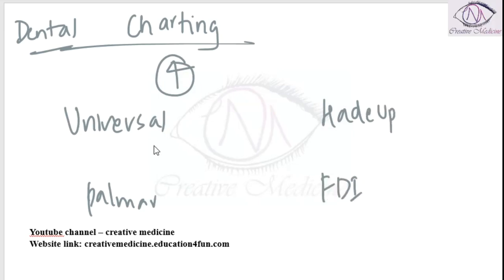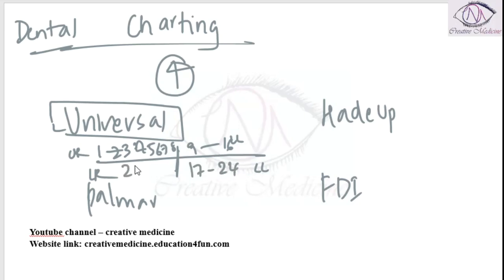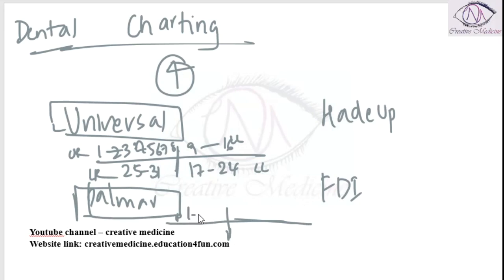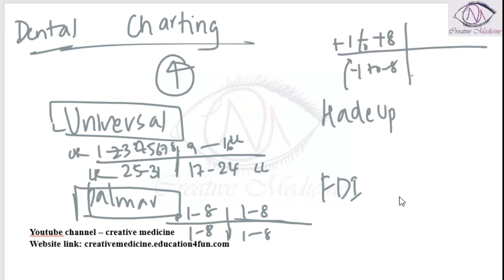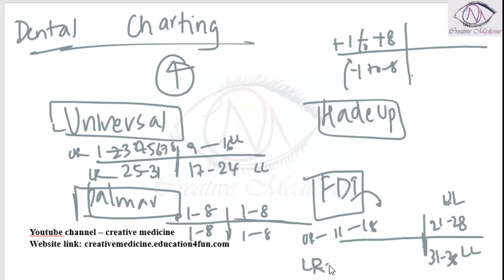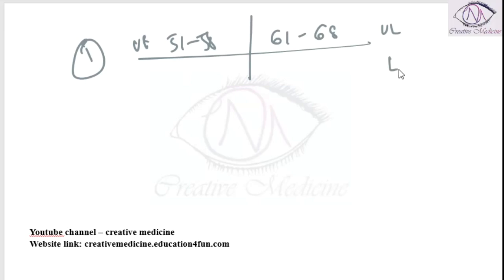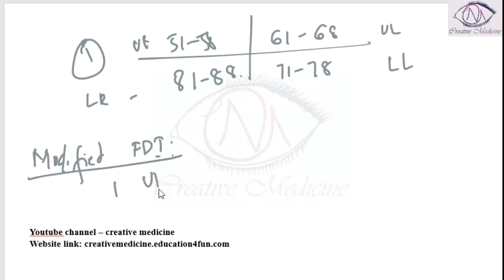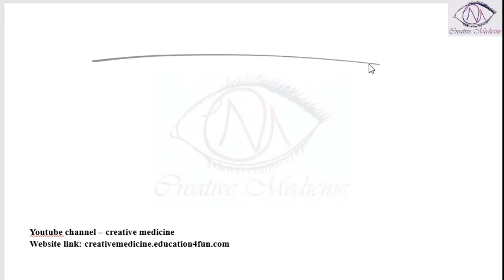Lec 3 Dental Charting mp4 || FORENSIC